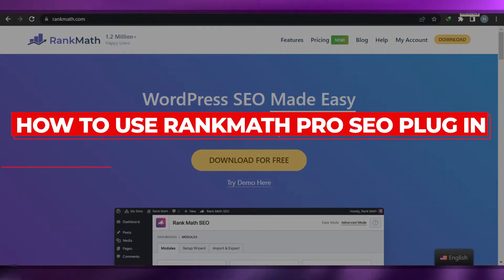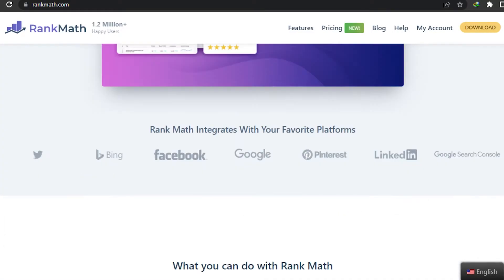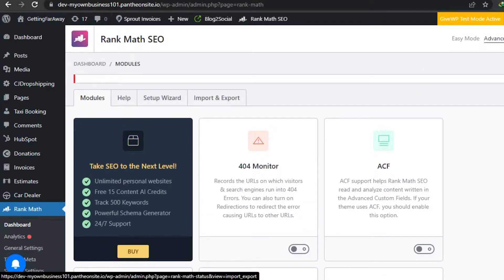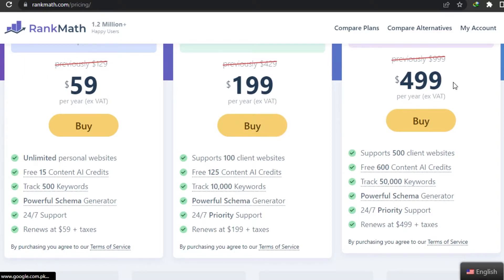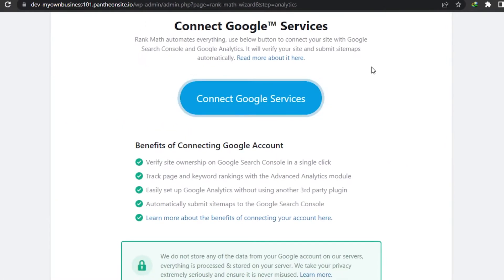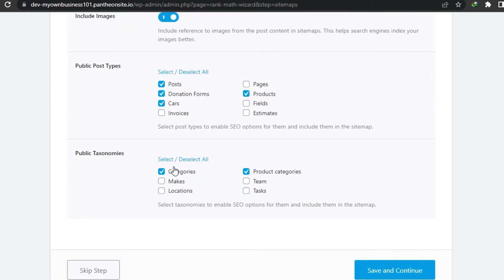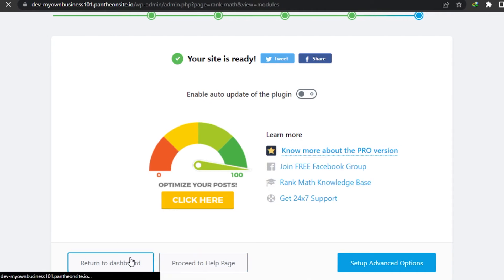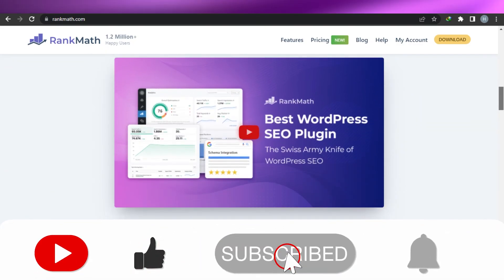How To Use Rankmath Pro SEO Plug In | Tutorial For Beginners (2025)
In this video I show you How To Use Rankmath Pro SEO Plug In. It is very easy and you can do it in just a few minutes by following this super easy tutorial.